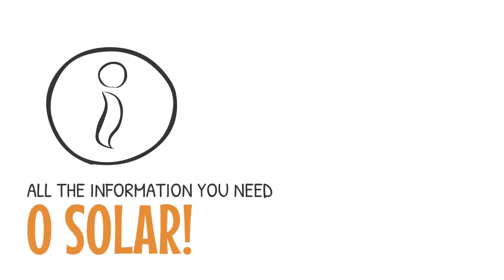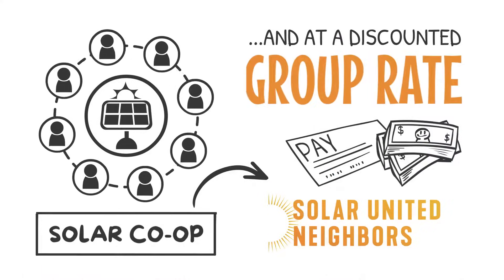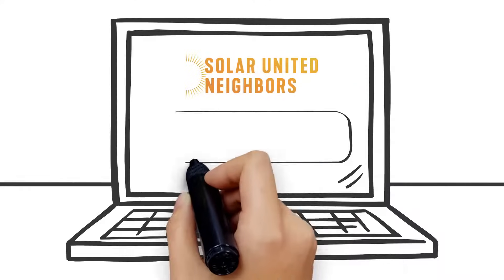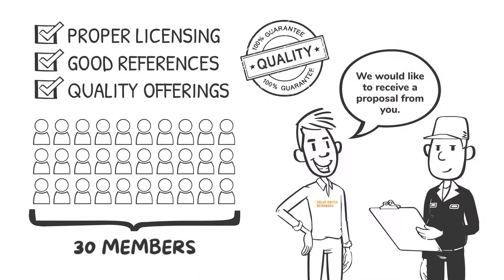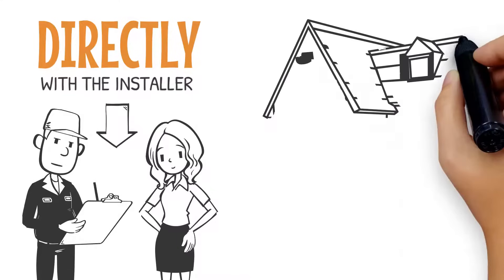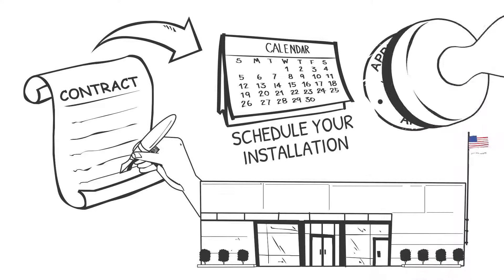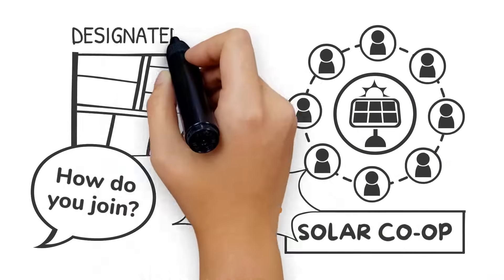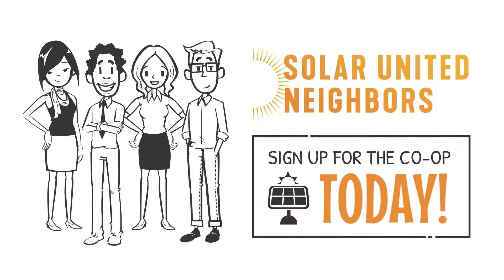How does a solar co-op work?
Solar United Neighbors (SUN) is a national nonprofit representing the needs and interests of solar owners and supporters.

Our solar co-ops can help you navigate the process of going solar — and get a group rate — alongside your neighbors.

Joining is free and there's no commitment to purchase solar if it's not right for you!